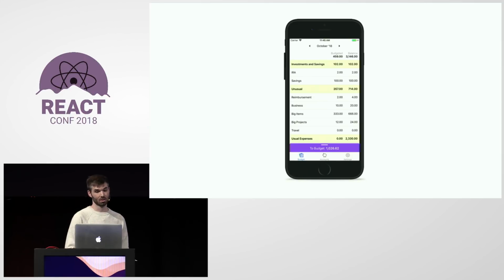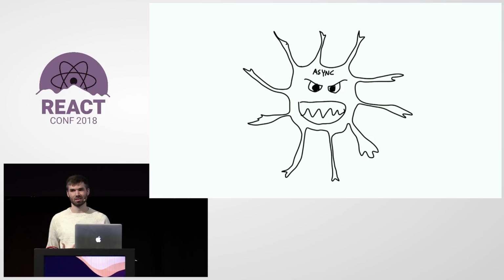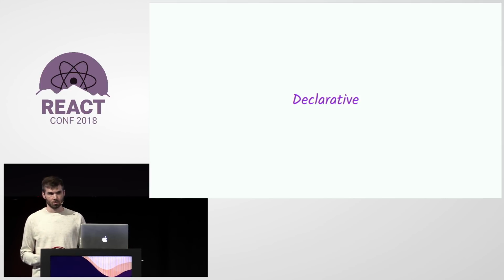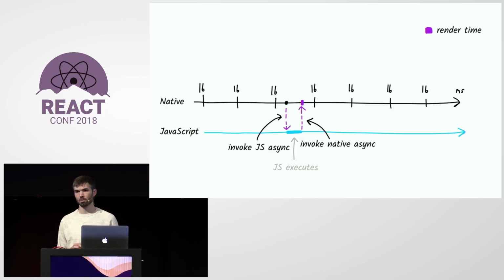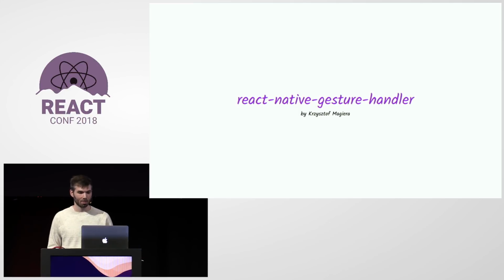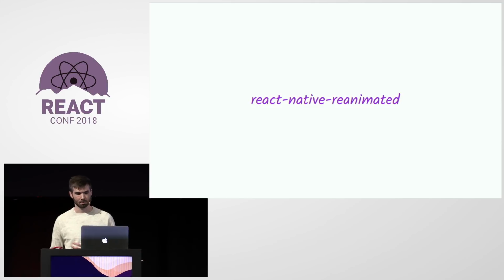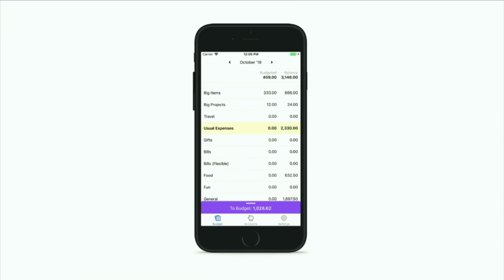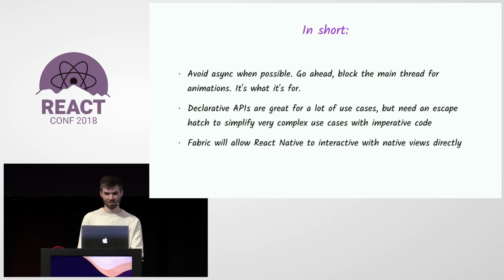Block the Main Thread - James Long - React Conf 2018